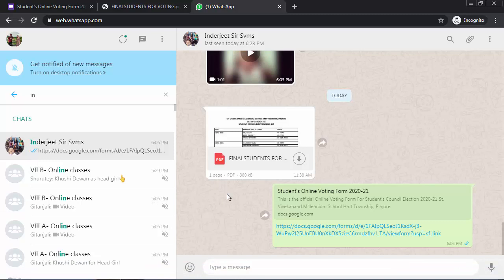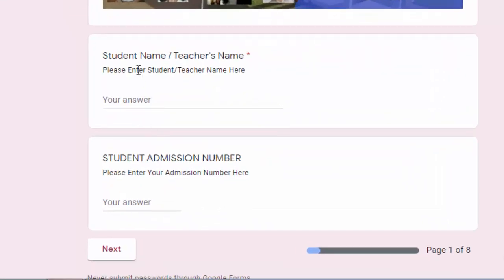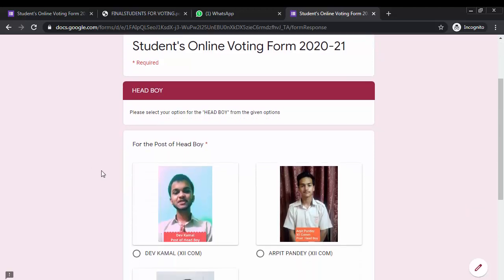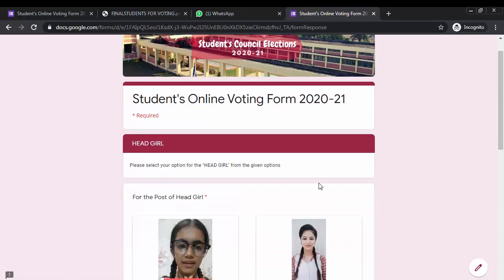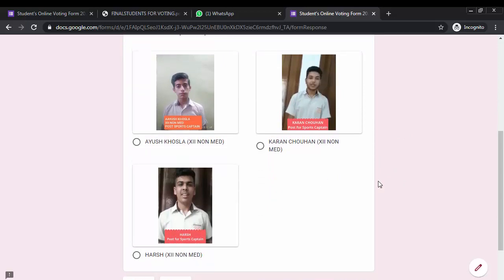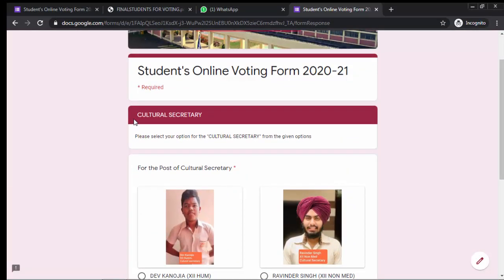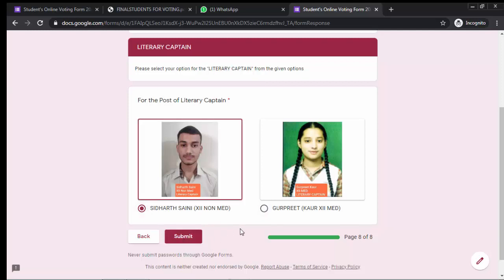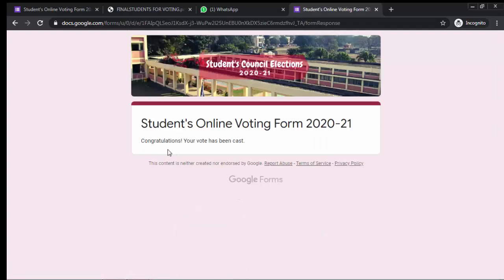Demonstration for how to Cast Vote Online for Student Council Election 2020-21